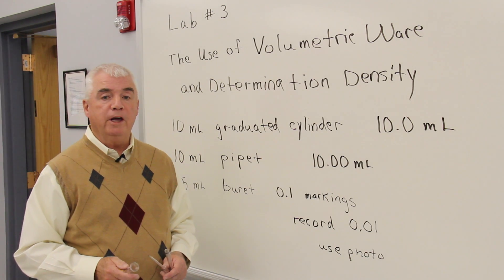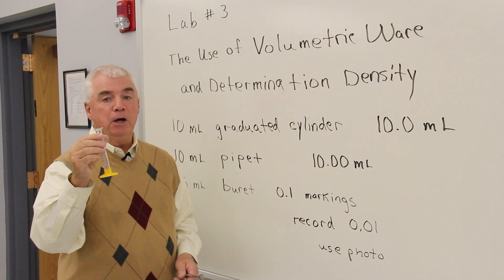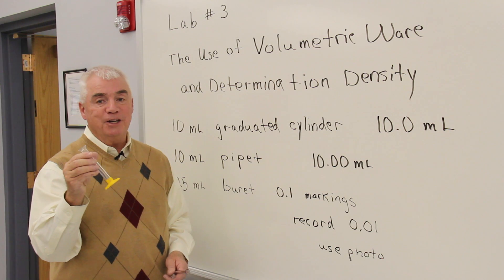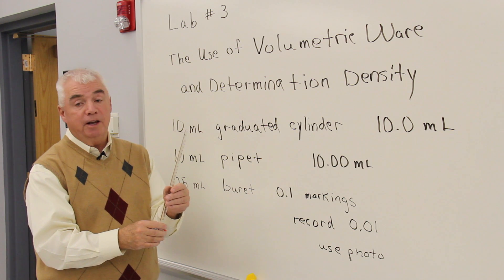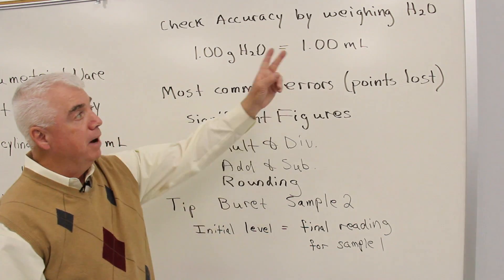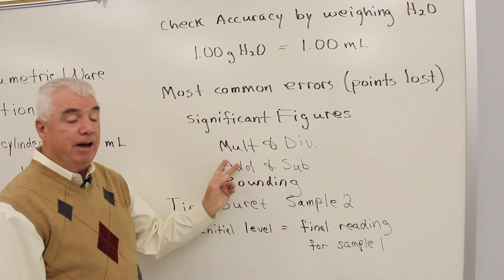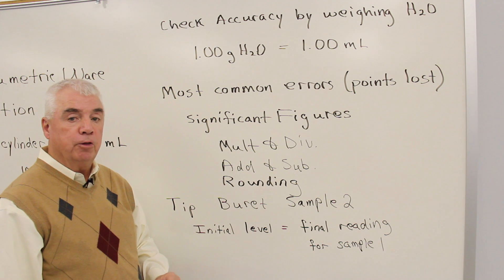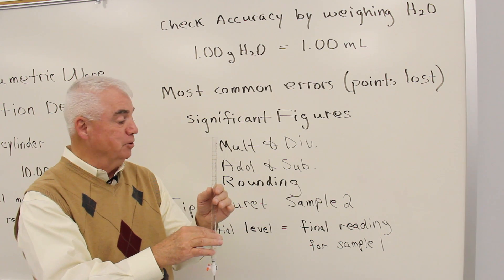The Use of Volumetric Ware and Determination of Density Equipment Usage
In our latest video, The Use of Volumetric Ware and Determination of Density Equipment Usage, we explore essential laboratory techniques used in chemistry! This video is perfect for chemistry students and parents helping their children with homeschool science lessons, focusing on the proper use of volumetric glassware and the equipment used to determine the density of substances.

In this video, we cover:

What is volumetric ware, and how is it used in the lab for precise measurements?
Different types of volumetric glassware, including burettes, pipettes, and volumetric flasks.
The importance of accuracy in measuring volume and how it relates to chemical experiments.
How to use equipment to determine the density of liquids and solids, including the formula for density and methods of measurement.
Common errors to avoid when working with volumetric equipment and how to ensure precision in your experiments.
With detailed explanations, demonstrations, and tips for correct usage, this video is designed to help high school and college-level students develop strong lab skills. Parents will also find it a valuable resource for supporting their children’s chemistry education in homeschool settings.

If you found this video helpful, be sure to subscribe for more science tutorials, like the video, and comment below with any questions or topics you’d like us to cover next. Let’s make chemistry experiments easy and exciting!